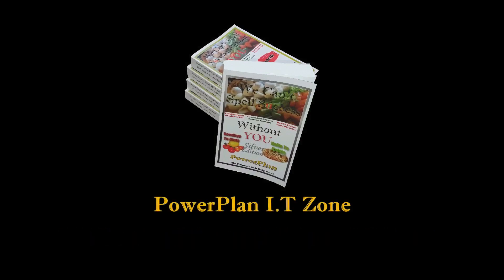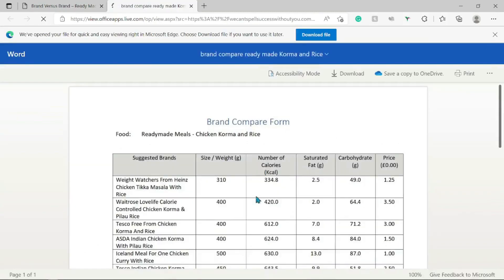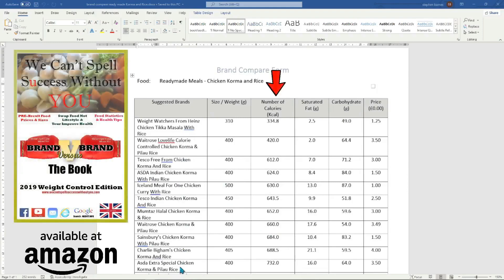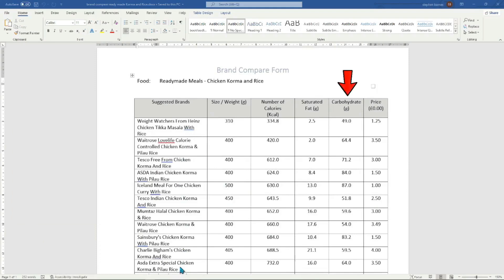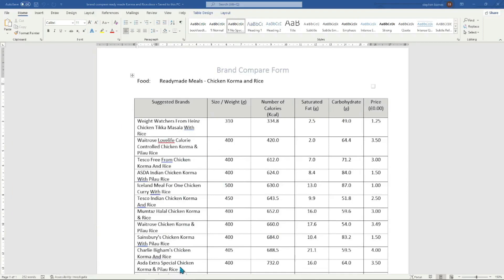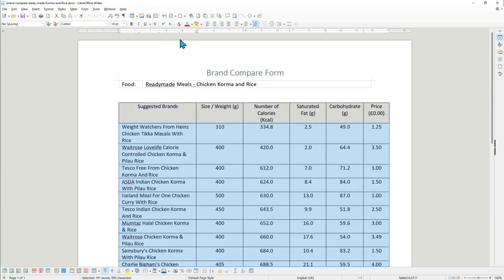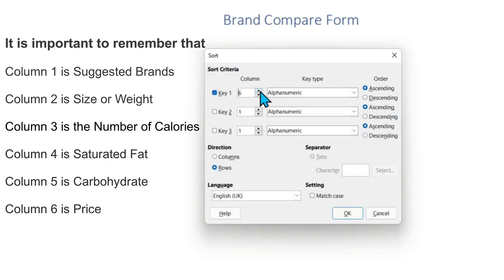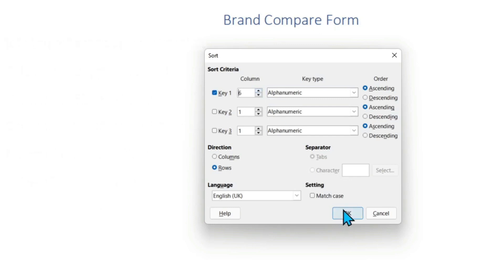Streamline Your Diet Planning : Organize Food brand Vs Brand Data: LibreOffice Tips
Learn how to use LibreOffice to organize and sort food sheets for a healthier weight loss journey. Discover tips and tricks to efficiently manage your diet data and make informed decisions. Improve your health and weight with this powerful tool!

Discover how to effectively sort and organize your food sheets using LibreOffice to support your weight loss goals. This video offers a step-by-step guide to utilizing LibreOffice for better diet planning and healthier eating habits. Perfect for anyone looking to improve their health with efficient data management. Watch now to streamline your diet planning!

For Further Information Regarding a Much Better Alternative to diets

Credits